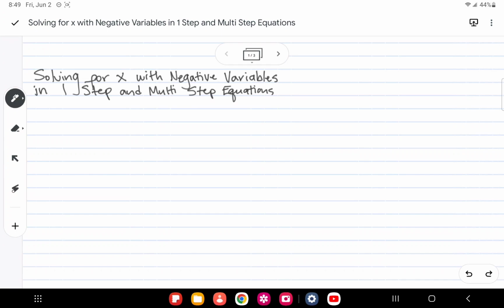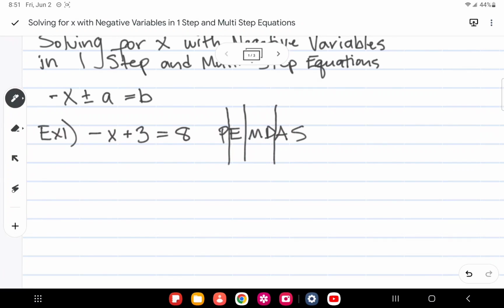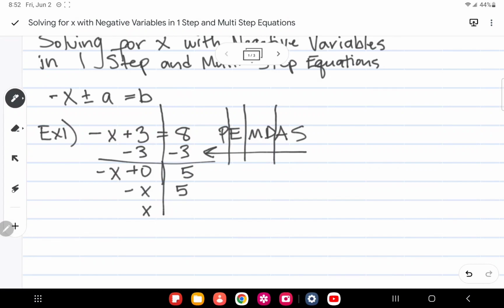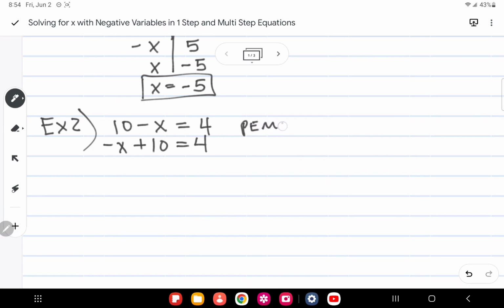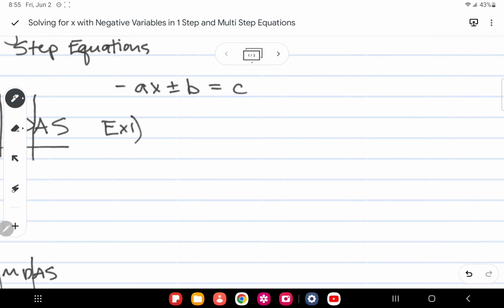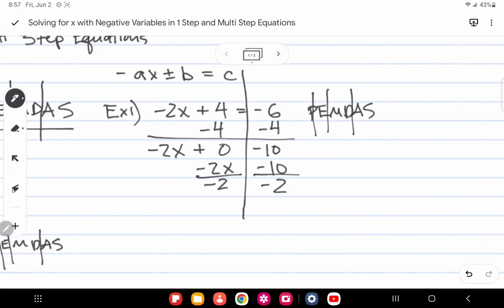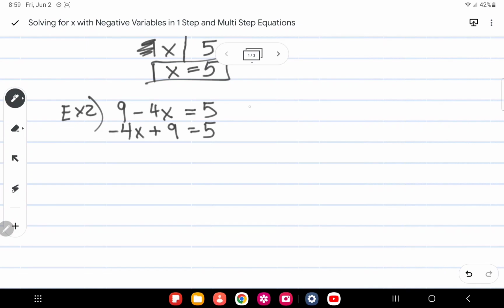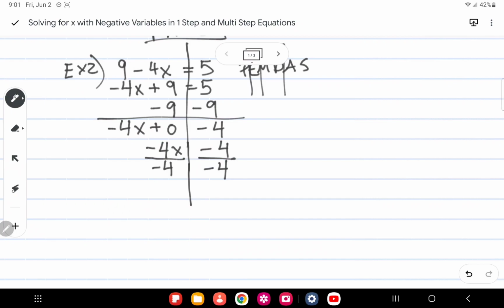ALGEBRA 1.02 Solving for -x in 1 Step and Multi Step Equations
Here's a video on how to solve for -x in 1 Step and Multi Step Equations. 👍 😃

Timestamps: ⏰️